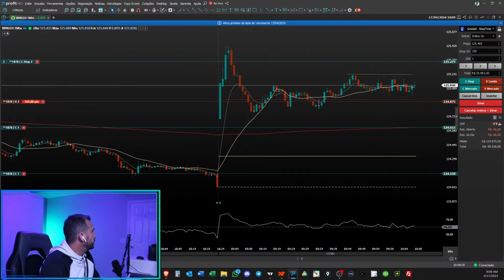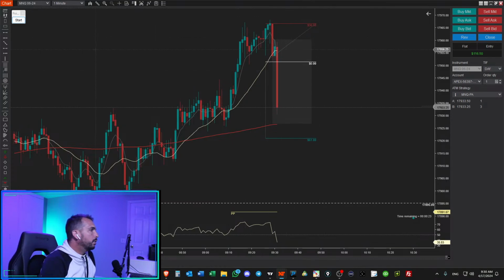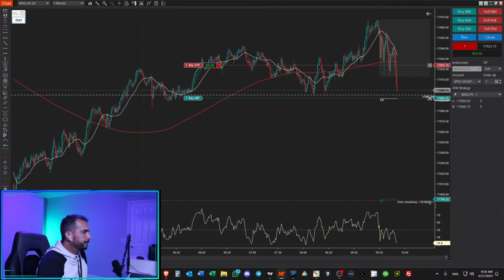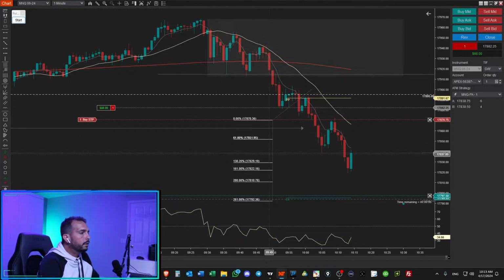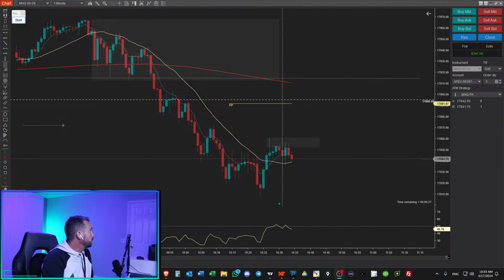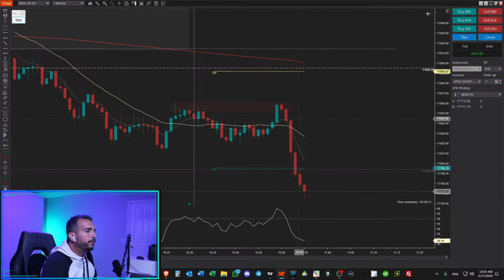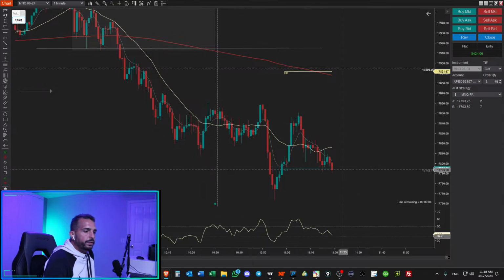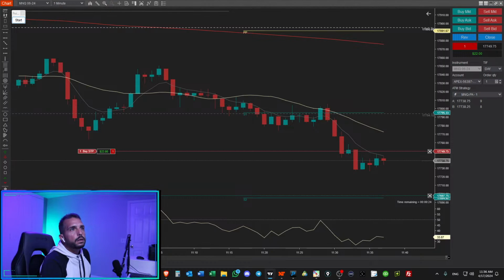LIVE Day Trading 🇺🇸 🇧🇷 - FUTURES | FOREX | CRYPTO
Live day trading April 17 2024

DISCOUNTS CODES
Helium Mobile - 49XF1HJ
AssetDash - 9LGG-Y6UY

SHOUT-OUT

CREDITS
Music from: @prodvarro

I am not a financial broker/dealer or an investment advisor.  You are responsible for your own investment and trading decisions.  All information contained on this YouTube Channel distributed via email, SMS text messaging or elsewhere should be independently verified and readers and subscribers/members should always conduct their own research and due diligence and consider obtaining professional advice before making any financial trading or investment decision.

Please understand that I have experience with these companies, and I recommend them because they are helpful and useful, not because of the small commissions I make if you decide to buy something through my links. Please do not spend any money on these products unless you feel you need them or that they will help you achieve your goals.